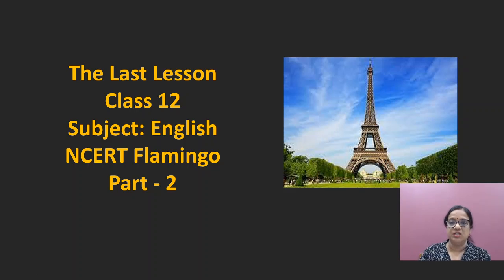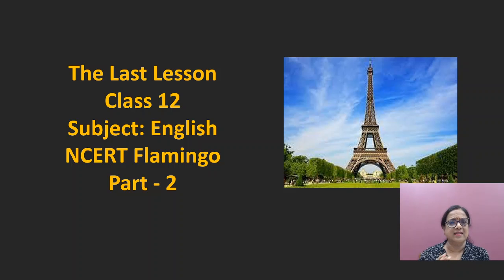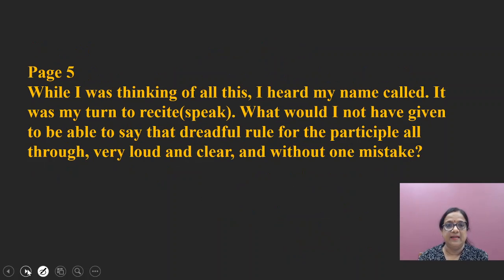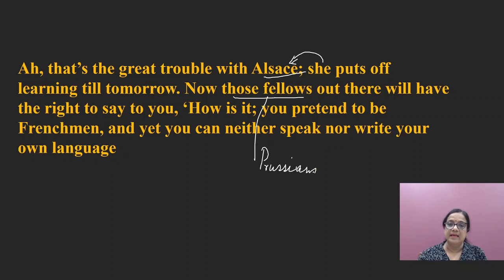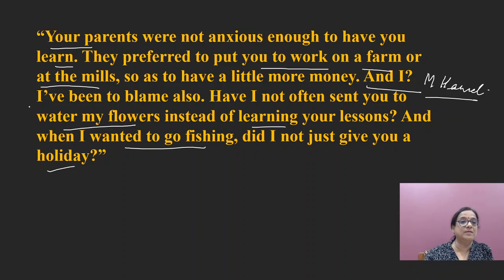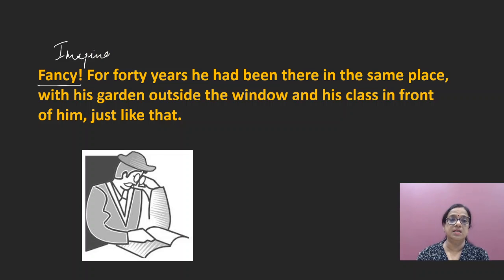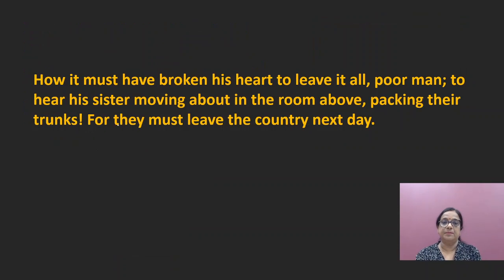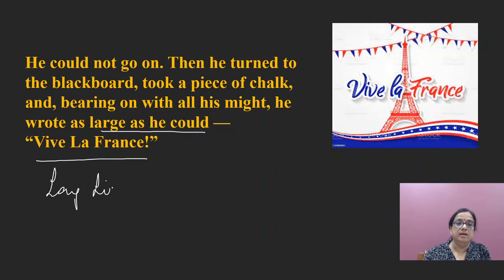The Last Lesson-Part - 2 Class 12- Flamingo Textbook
The Last Lesson-Part 1

Class 12
Subject: English Core
Flamingo Textbook
I have explained the whole chapter in details
I see to the problems and needs of the students in understanding with my 28 years of teaching English.